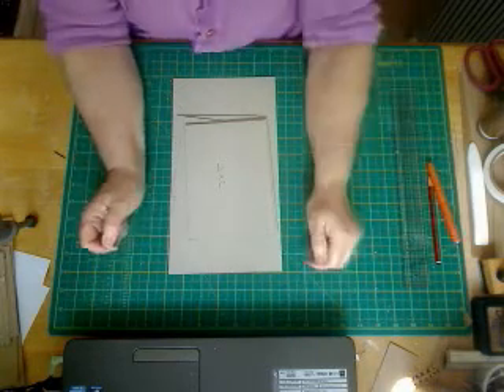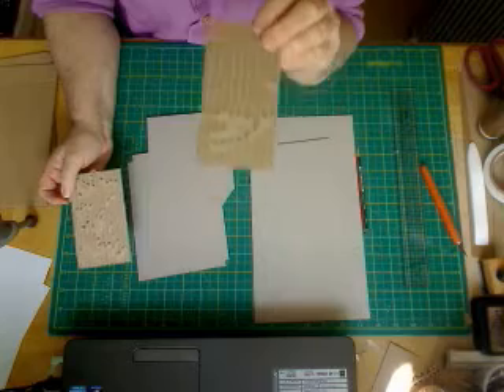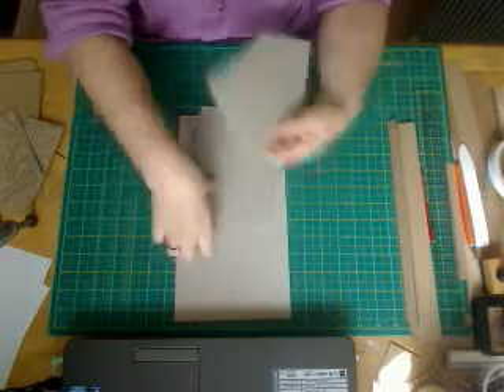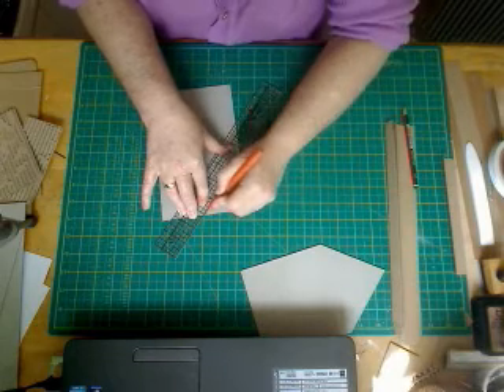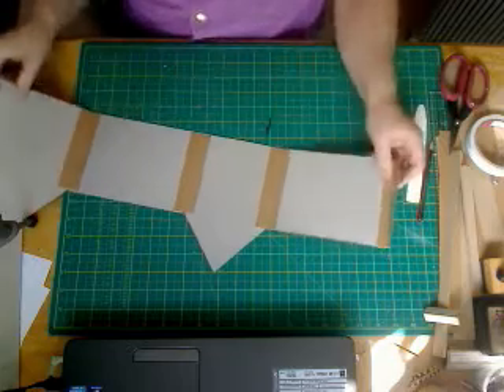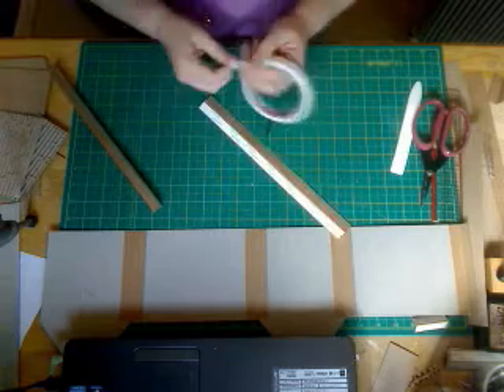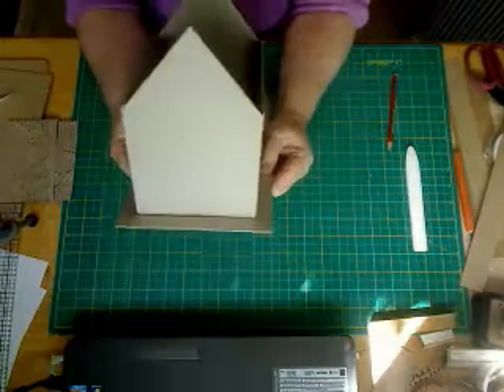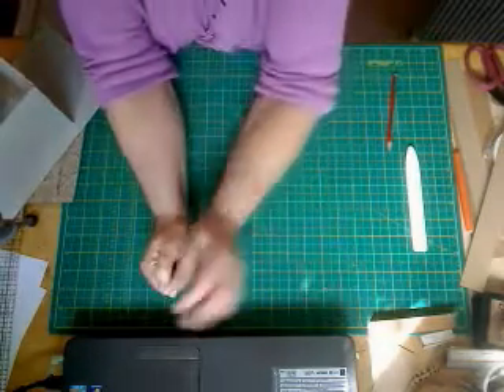CFG Craftstruction Beach Hut Tutorial Part 1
The first part of the Beach Hut tutorial for CFG Craftstruction